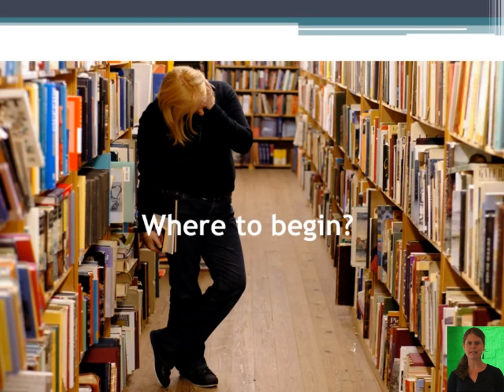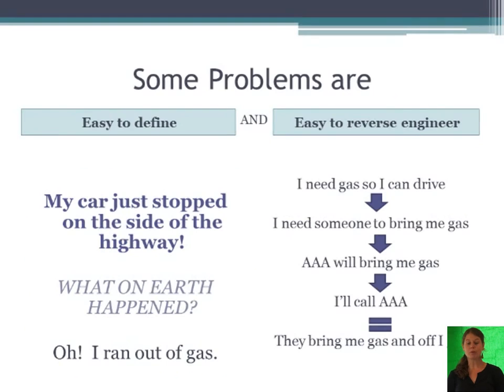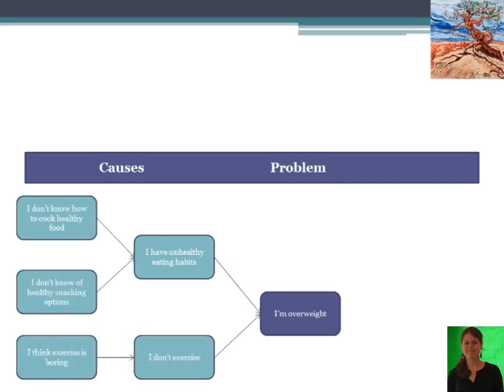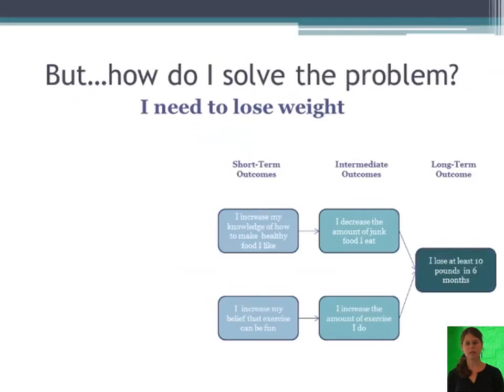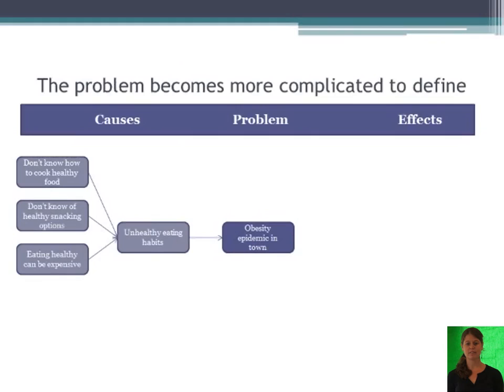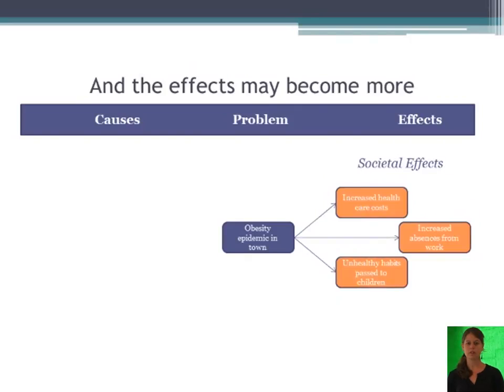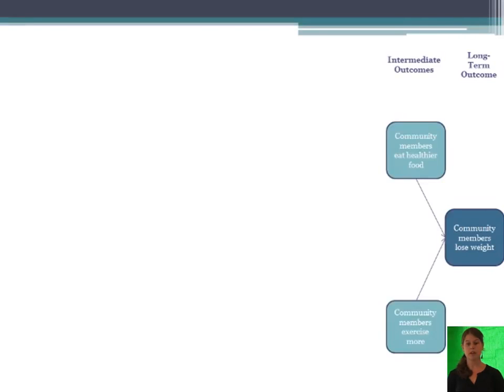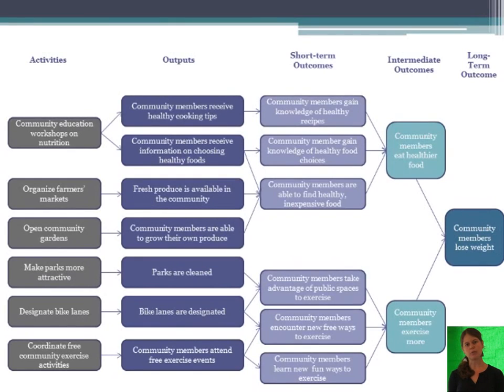Logic Model Training Video Module 0 Introduction